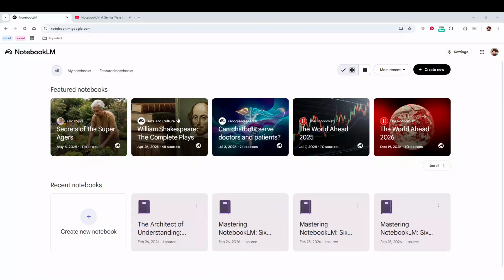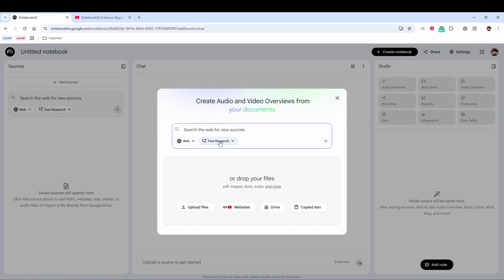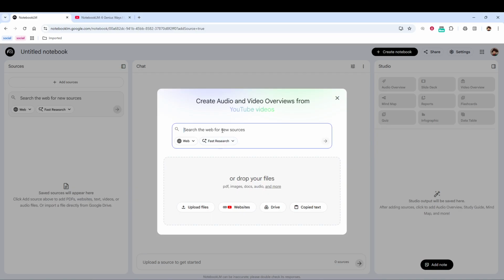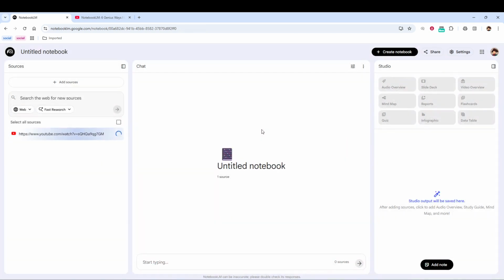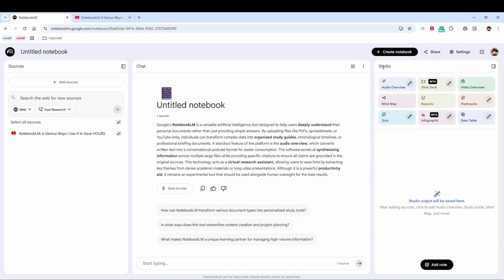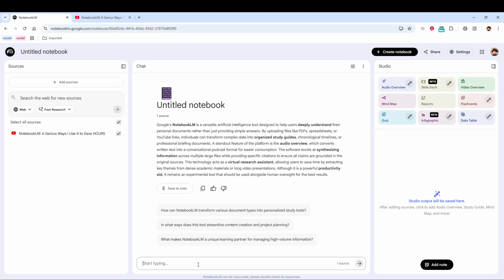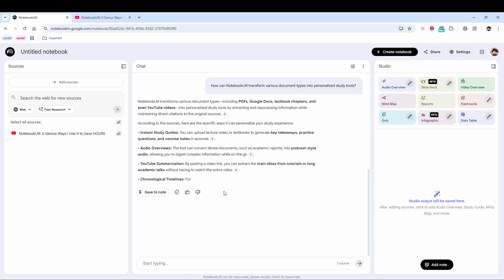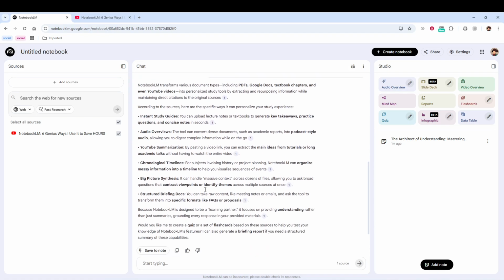How To Study With Notebooklm [2026 Guide]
In today's video we cover: NotebookLM, study with NotebookLM, NotebookLM tutorial, AI study tool, AI for students, study smarter, note taking app, research tool, academic AI, student productivity, how to study, study tips, digital notes, research paper help, learning tools, AI research, smart notes, study hacks, NotebookLM features

-Google Drive
-Google Meets
-Google Sheets
-Google Chrome
-Google Forms
-Google Gmail